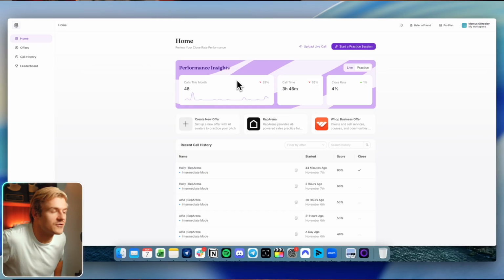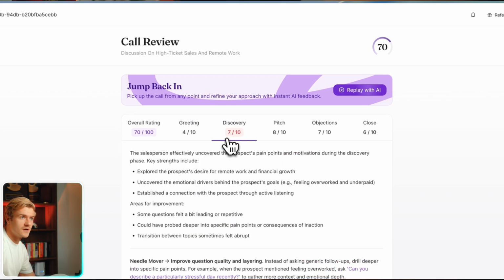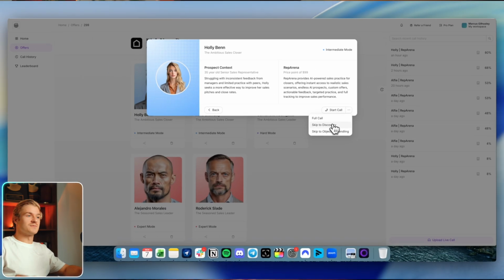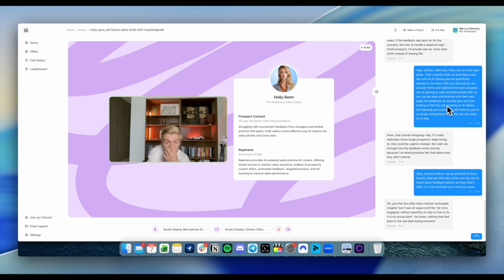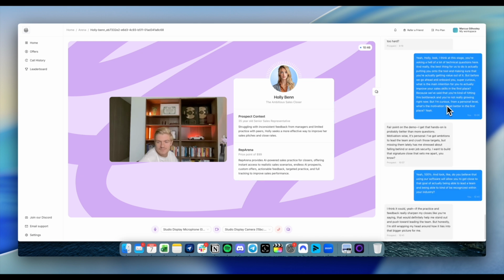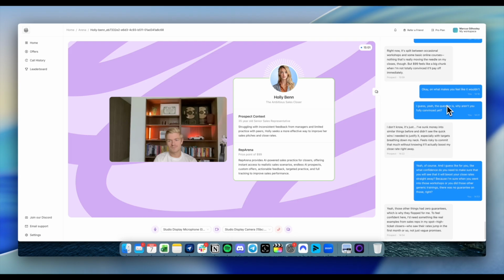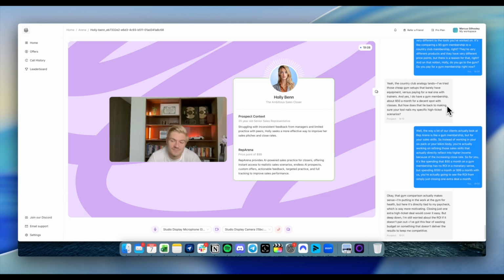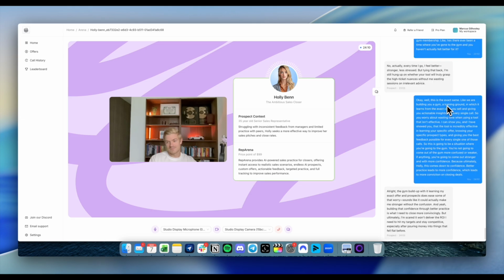How Sales Reps Are Using AI to Close More Deals Than Ever